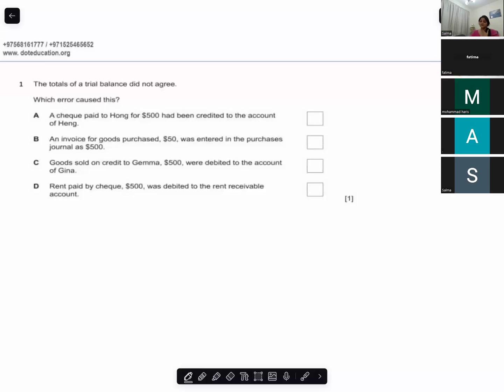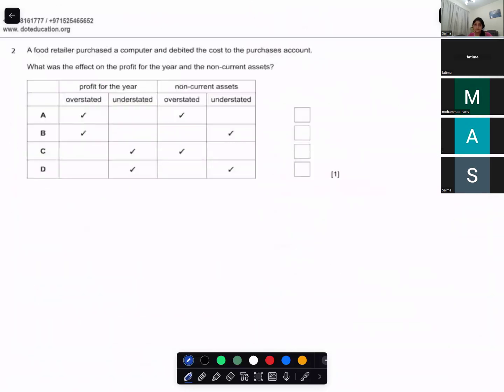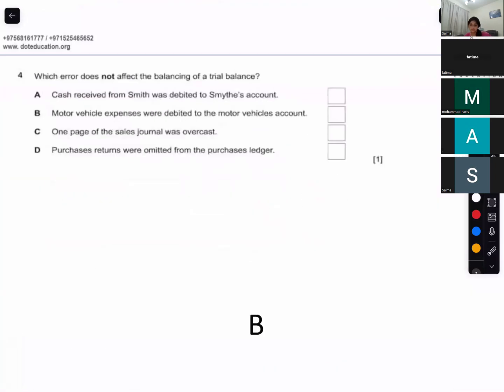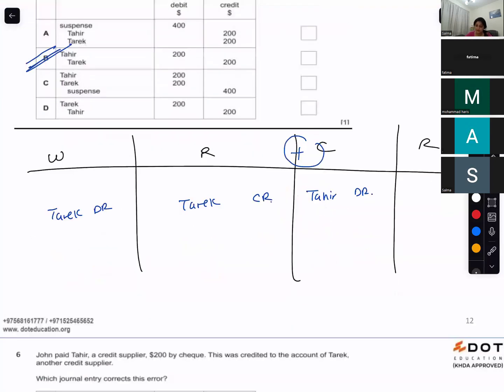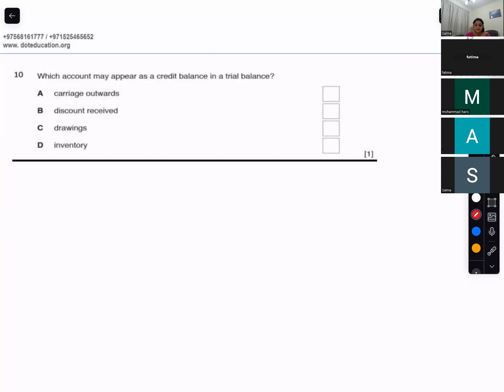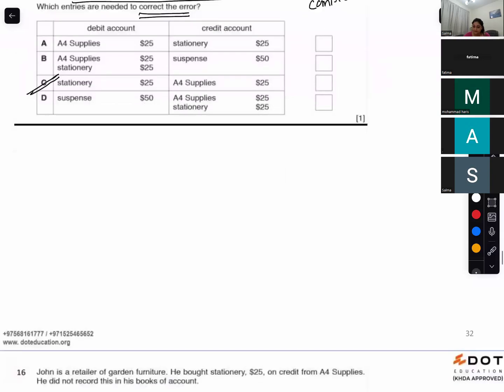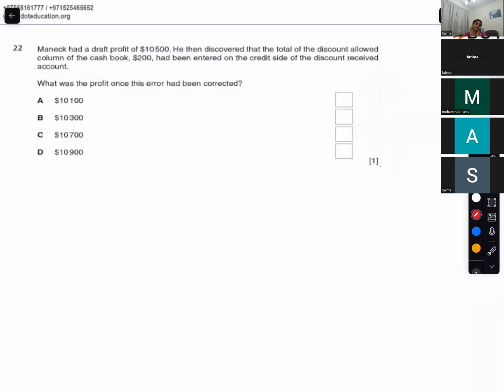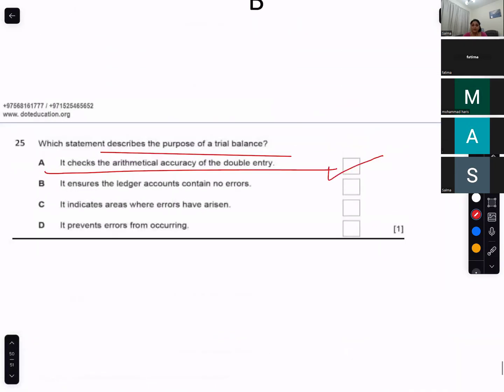Accounting Errors part 1 MCQ